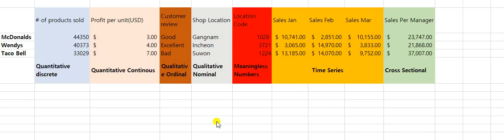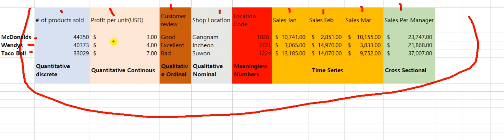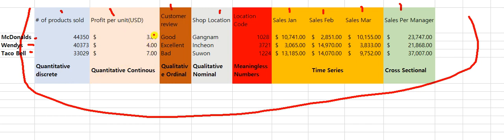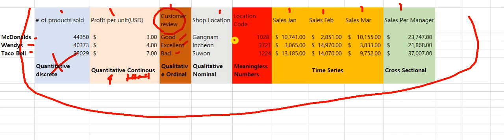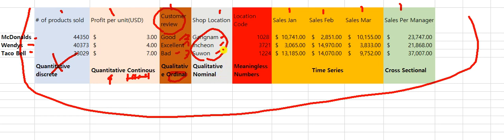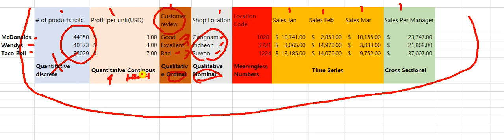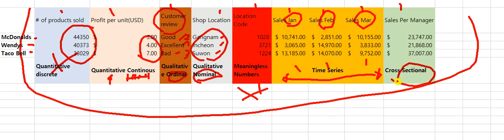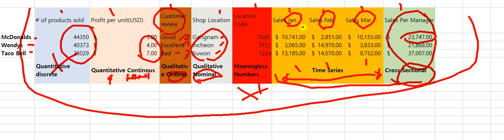Biz Stats U2 Assignment Guidance Data Structure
Data Structures
Multivariate Bivariate
Quantitative Discrete Continous
Qualitative Nominal Ordinal
Time Series
Cross- Sectional